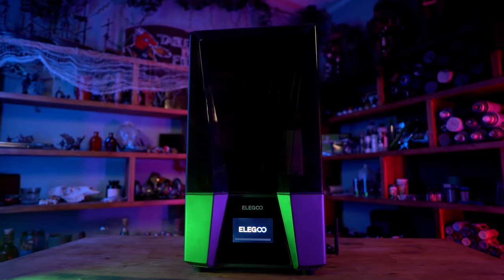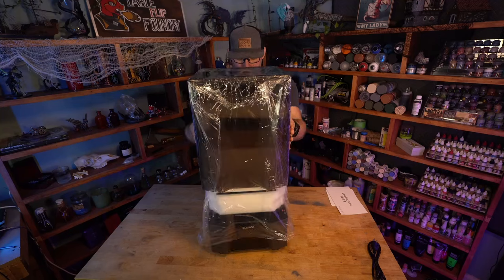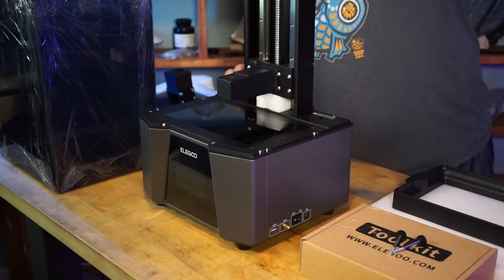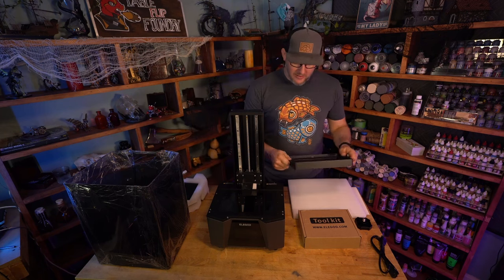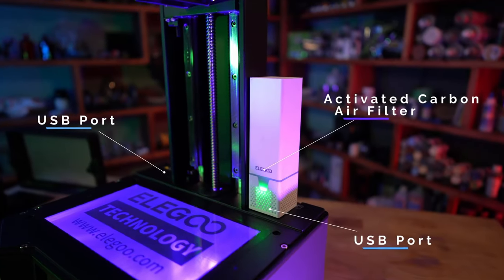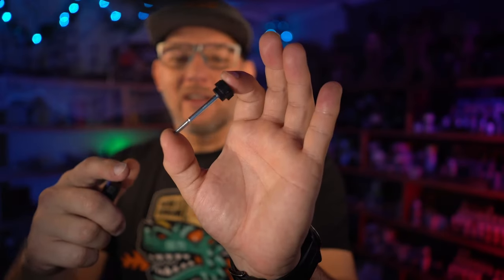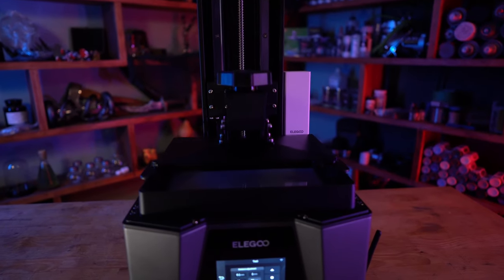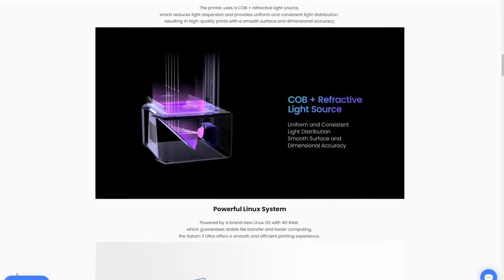Elegoo Saturn 3 Ultra 12k Showcase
Is it worth looking at for your newest printer??